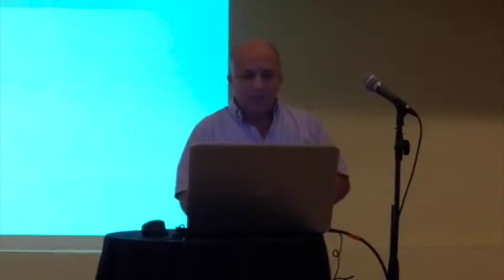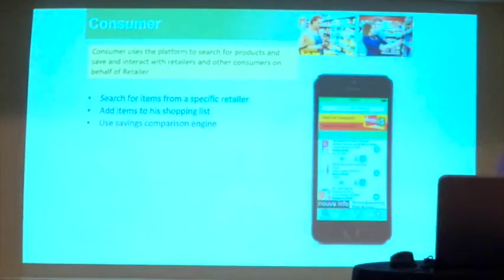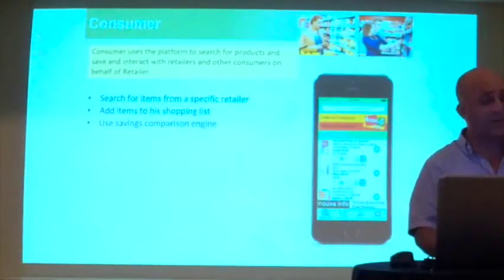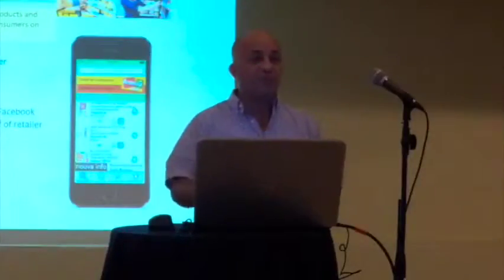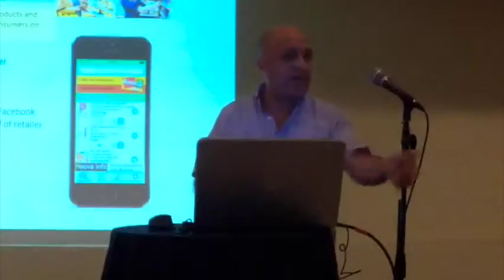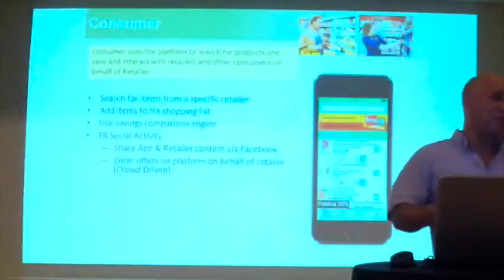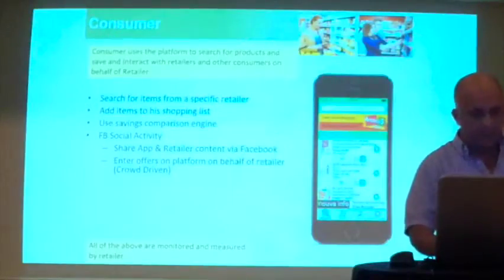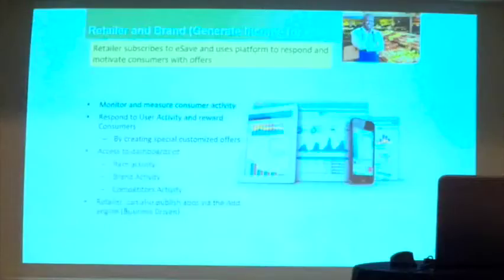eSave.Club - October 2016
This video is about TCNT_October2016